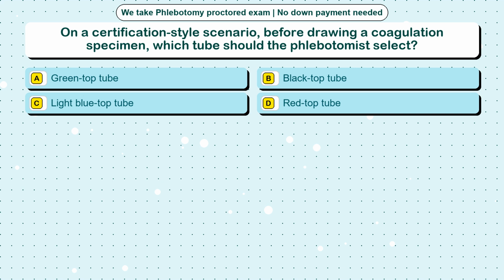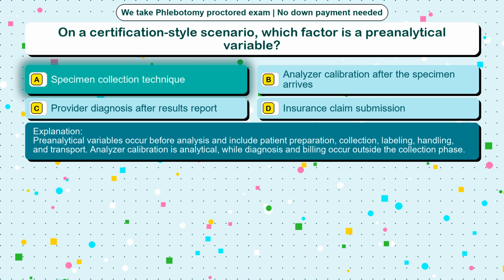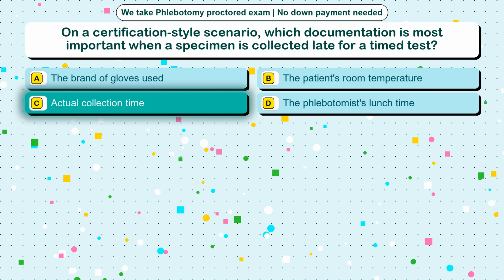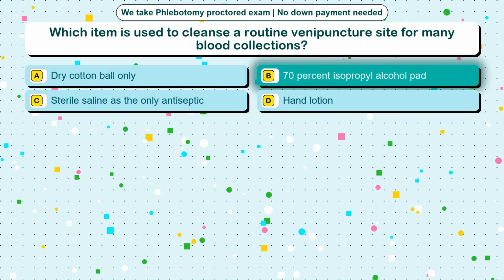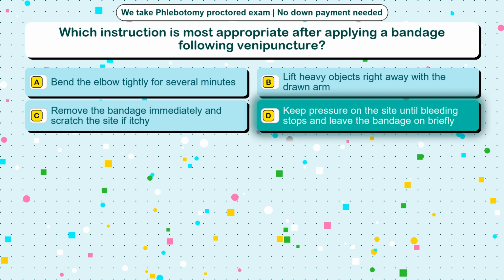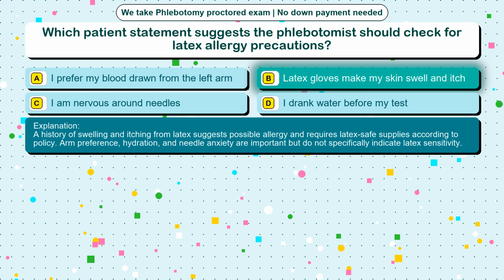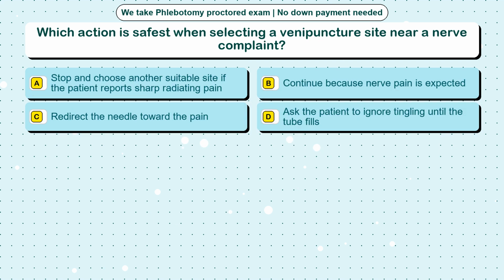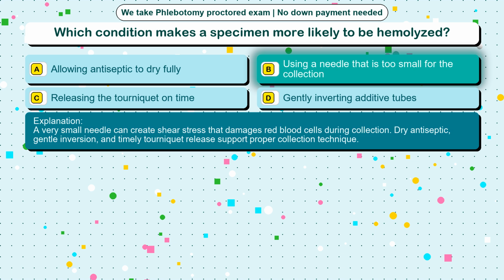Phlebotomy Certification Practice Test 2026 (Ace It on Your First Attempt!)